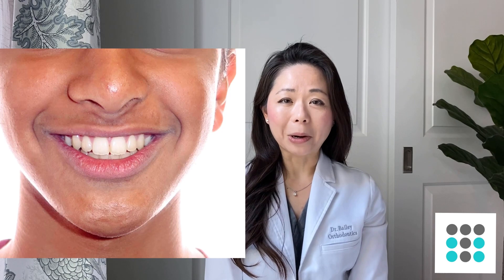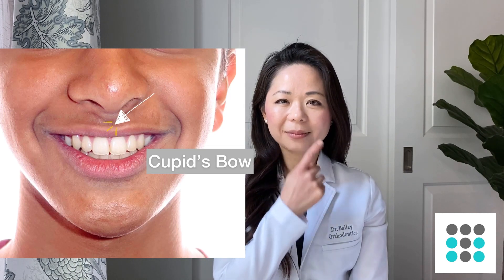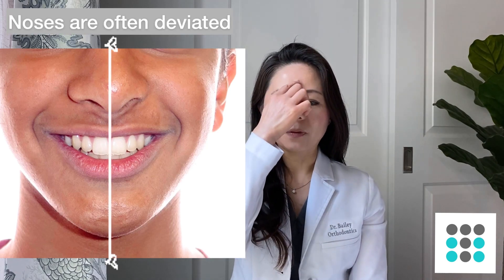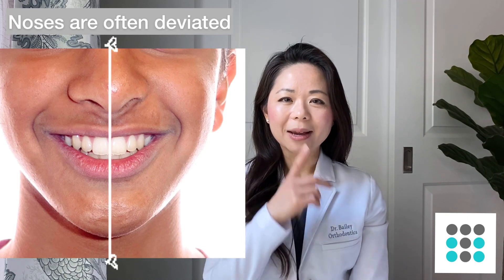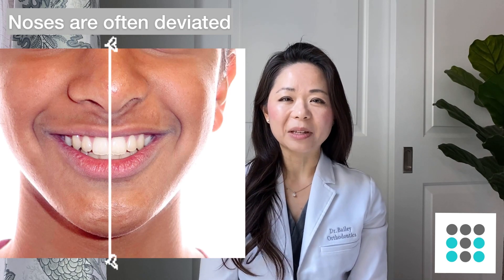DENTAL MIDLINE SHIFT: What, why, and how to correct l Dr. Melissa Bailey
Are your dental midlines coincident?  The dental midline is the line between your two upper front teeth and bottom front teeth.  Dental midlines can be shifted due to missing teeth, small teeth, and/or malocclusion.  Dr. Bailey explains the the most common findings and solutions.